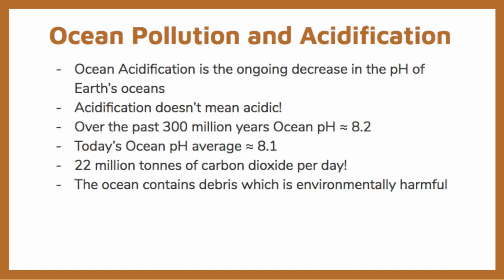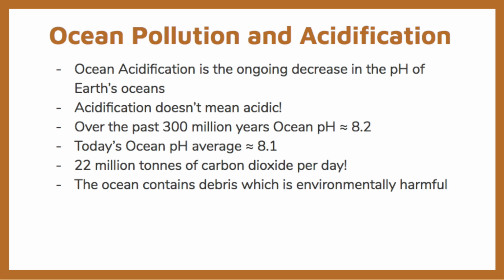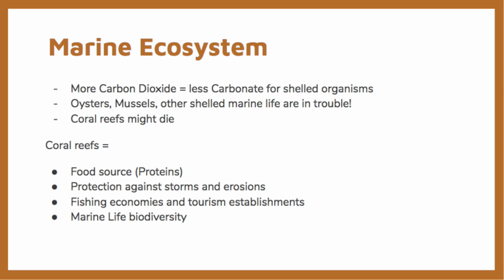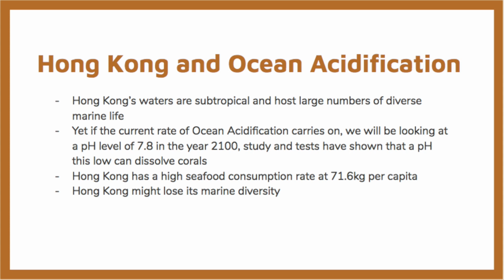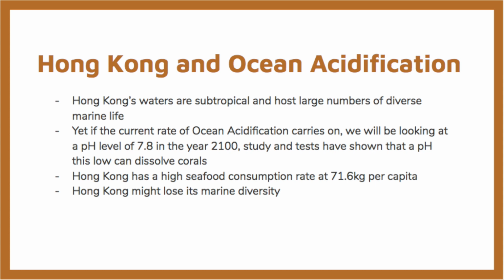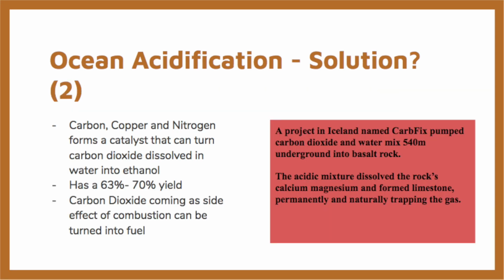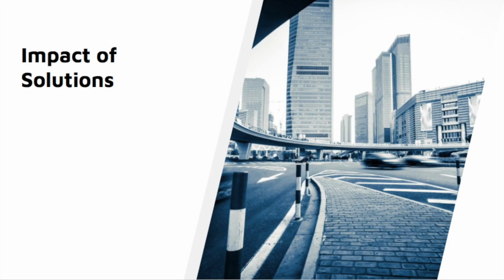Scott Xiang Ocean Pollution Criterion D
School work.